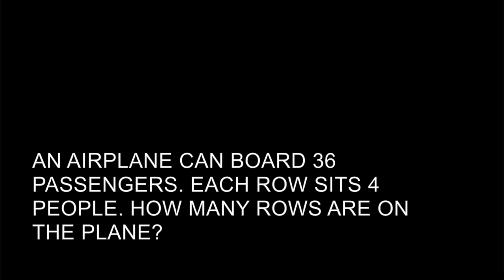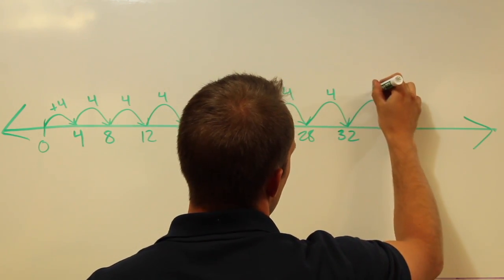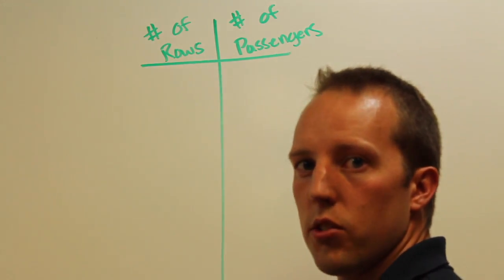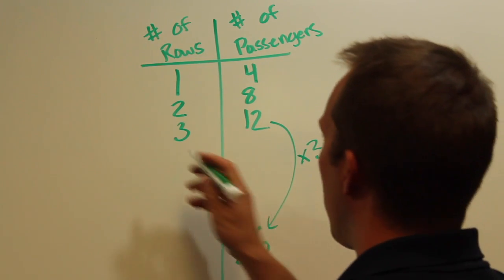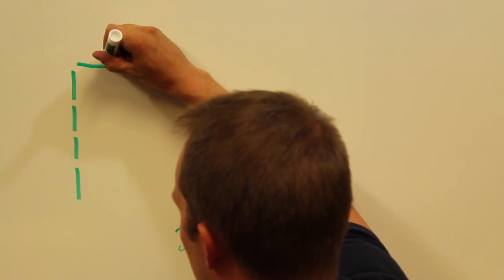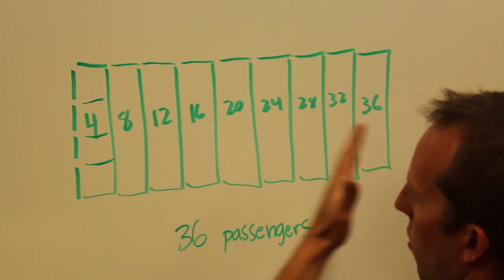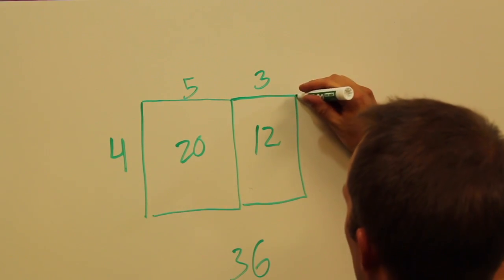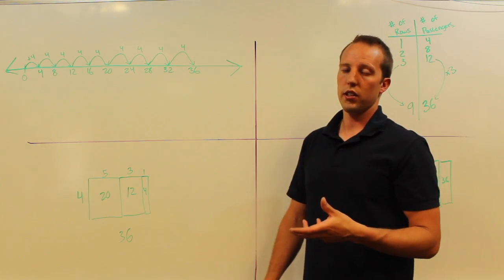Division Strategies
This video is about Division Strategies